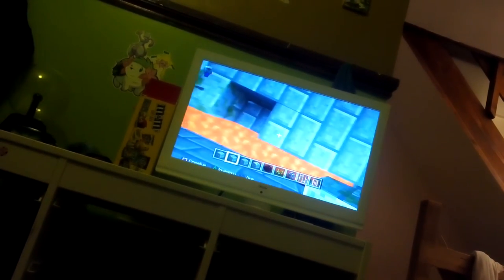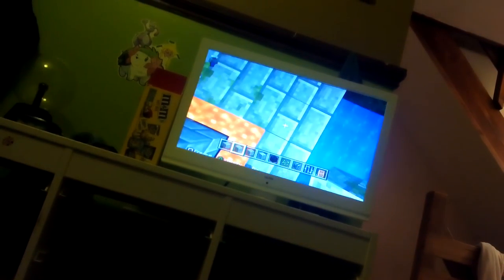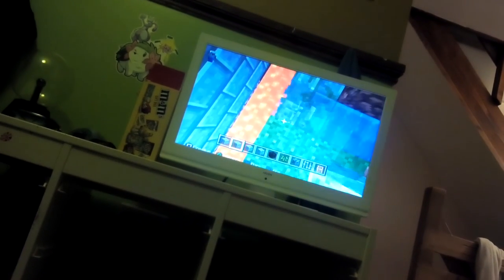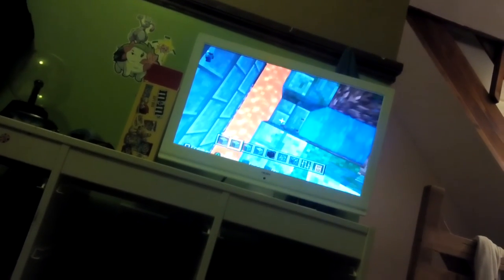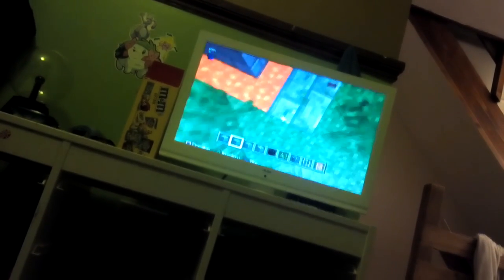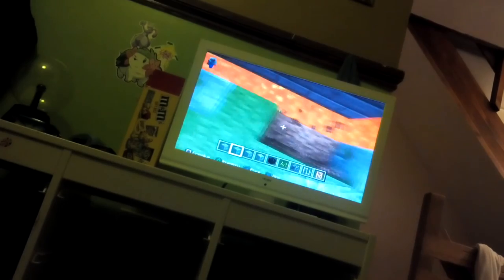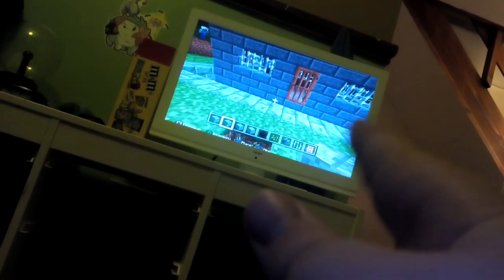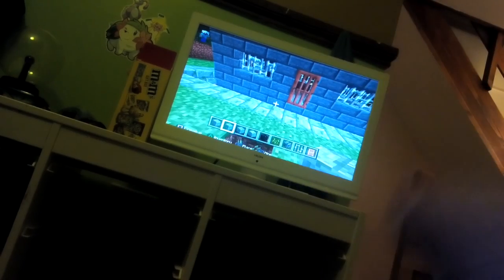Part 1 of a mobe proof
Mobe proof 😆